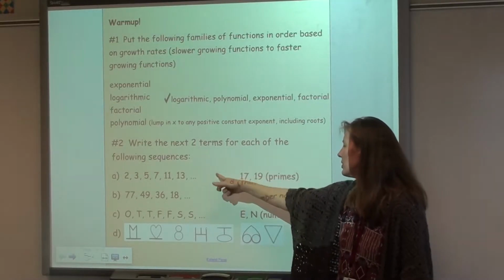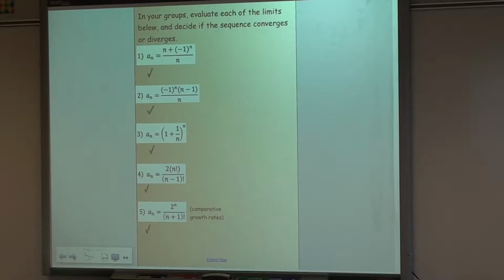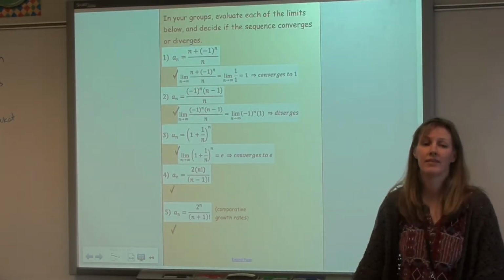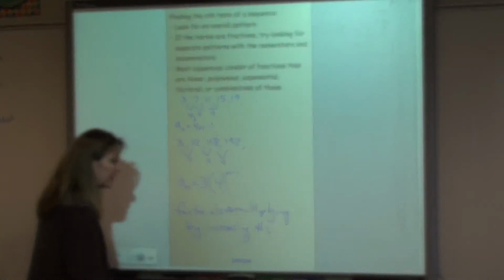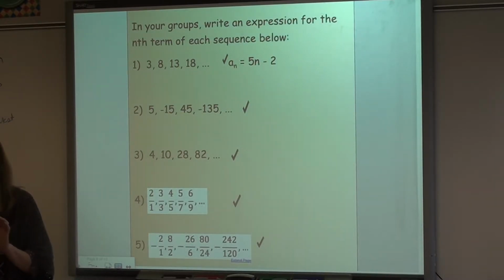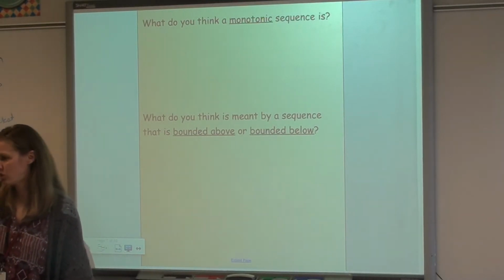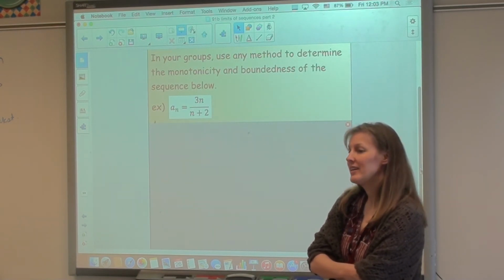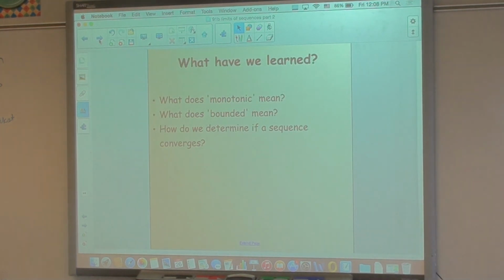Price AP Calculus BC 91b Limits of Sequences Part 2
In this lesson we will continue discussing how to find rules for sequences and limits of sequences to determine convergence.  We will also discuss monotonocity and boundedness.